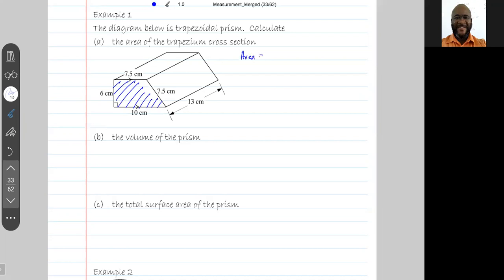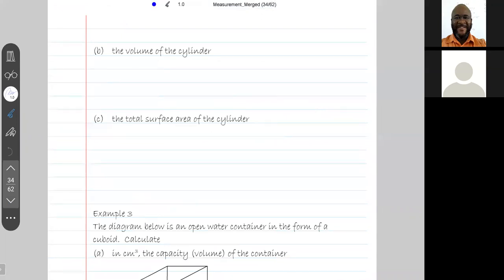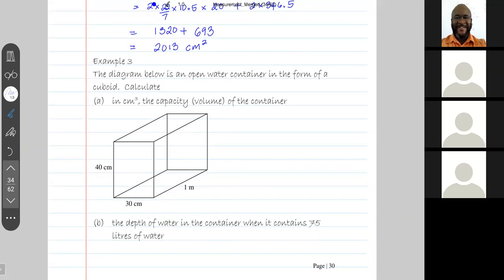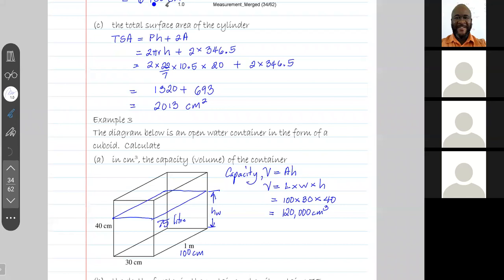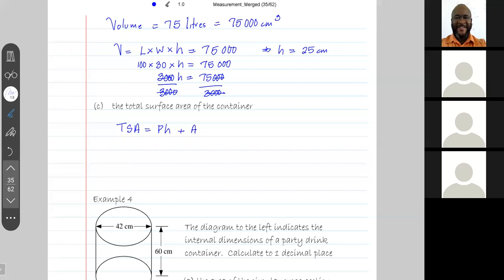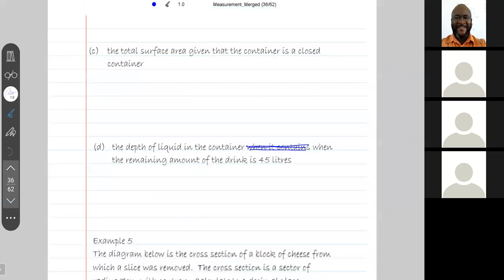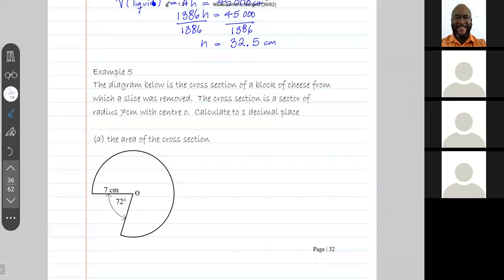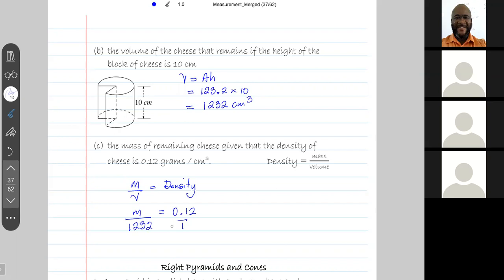Solids 2 (Cylinders and Prisms)